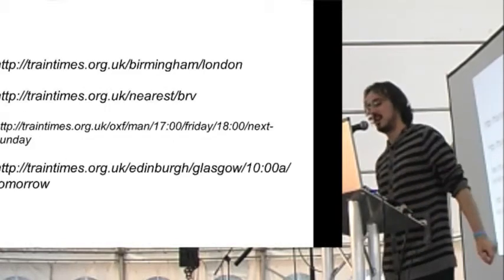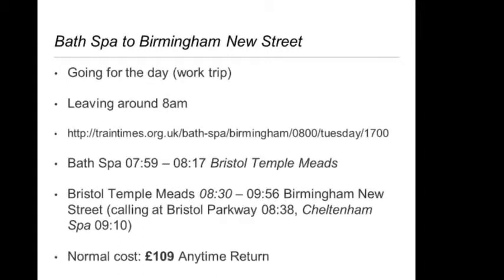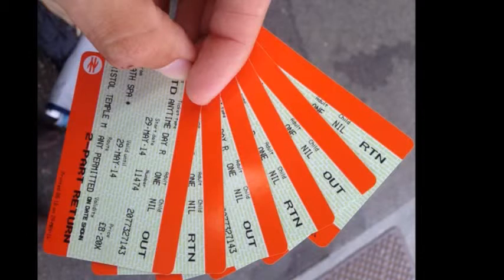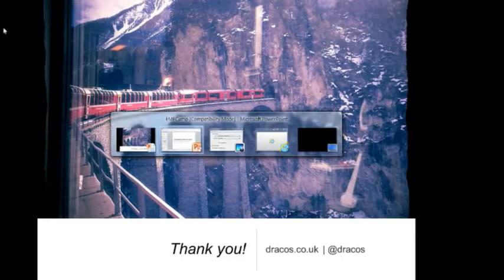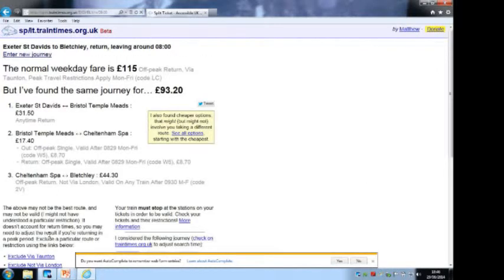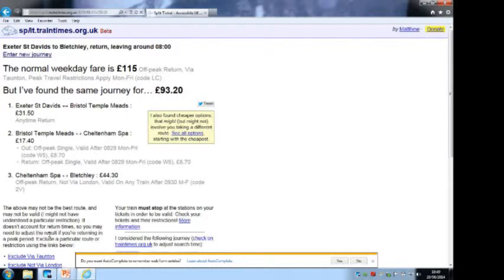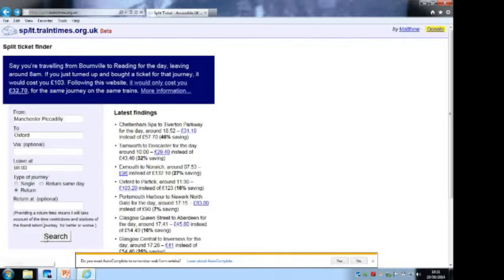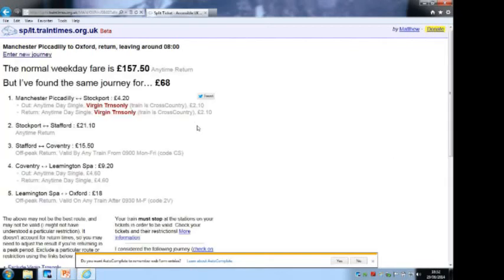Matthew Somerville – How buying multiple train tickets can be much cheaper than one